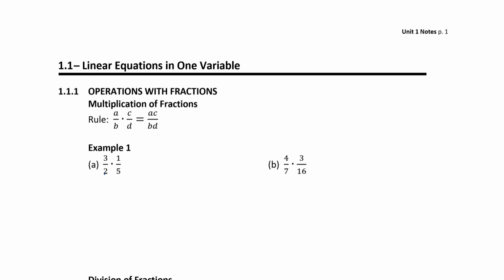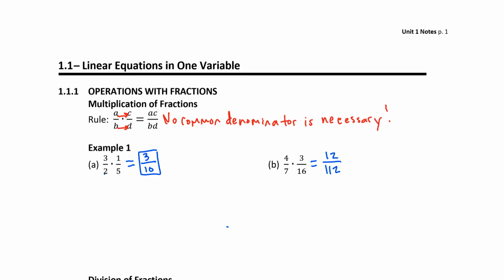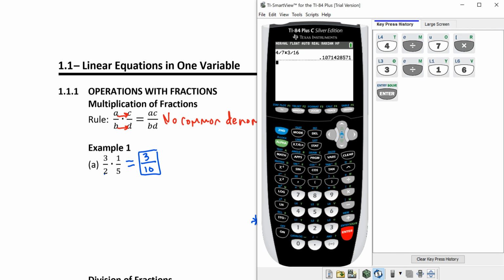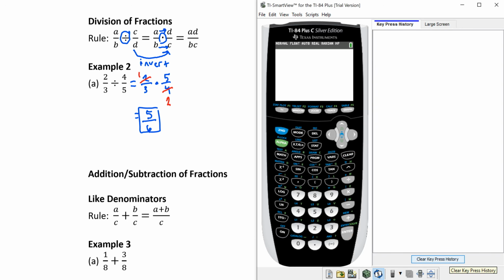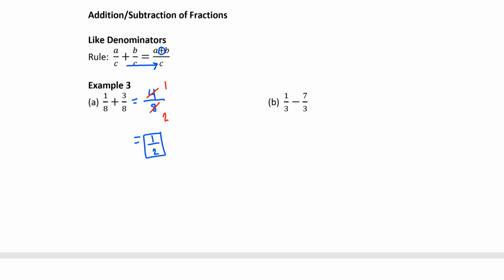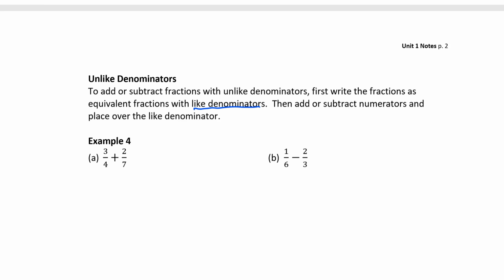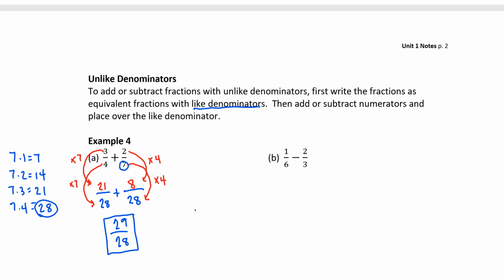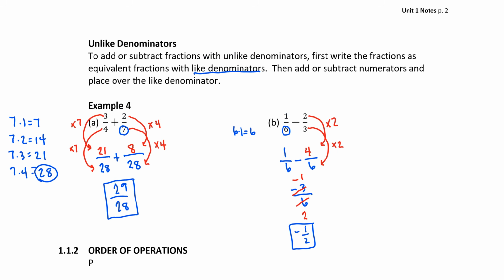1.1.1 Operations with Fractions